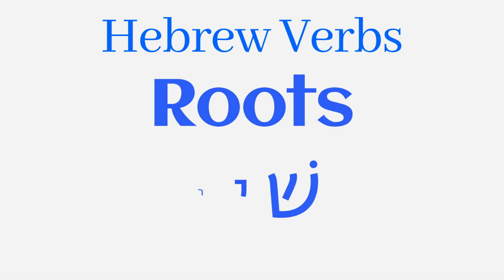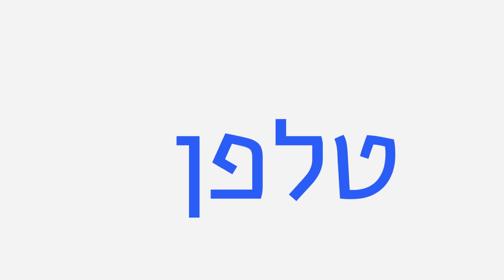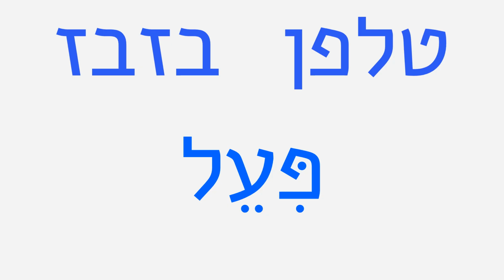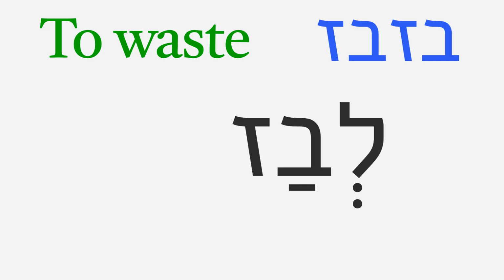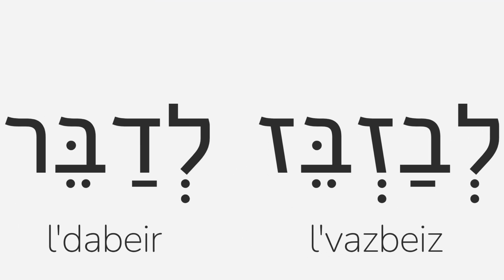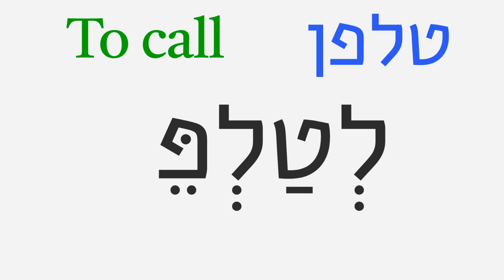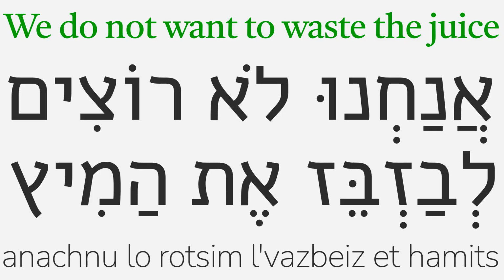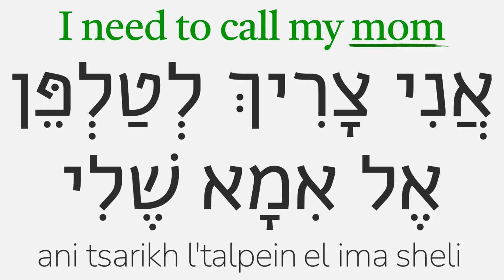Four Letter Roots: Hebrew Basics #53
Did you know Hebrew doesn't only have three letter roots? There are also roots made of four letters! Today we learn how to make verbs from these roots in the infinitive.